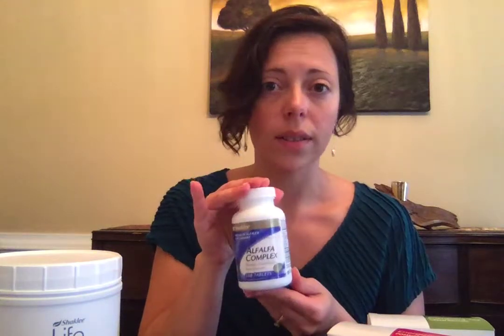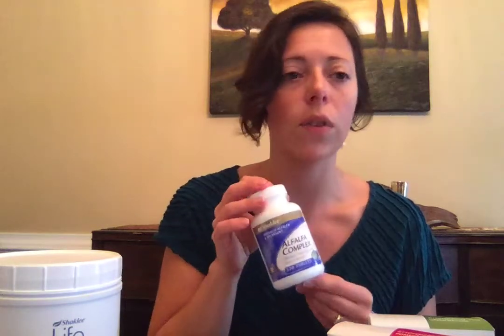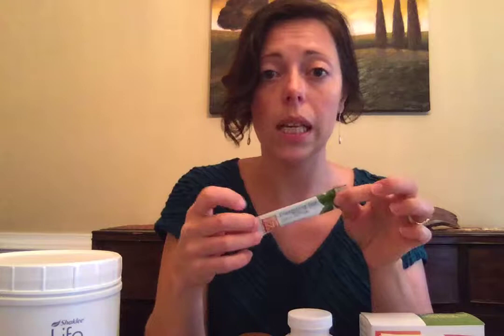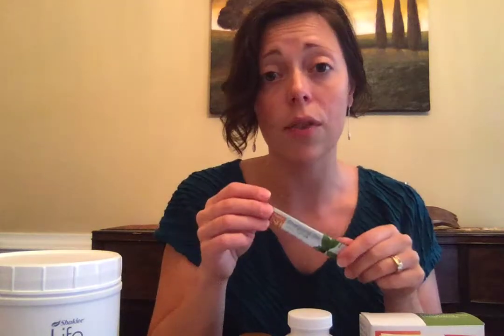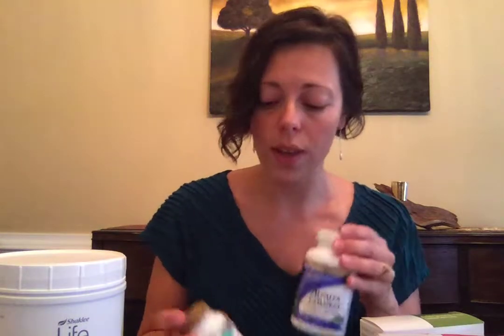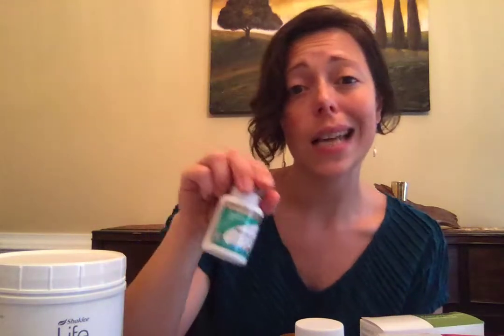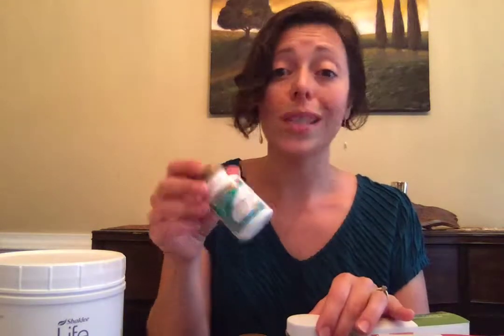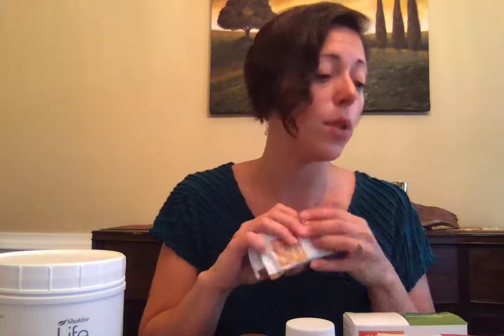5x5 RESET - A day in the life!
This video give you a look at your day on the reset, along with more specific benefits about the supplements.  Let me know what questions you have!